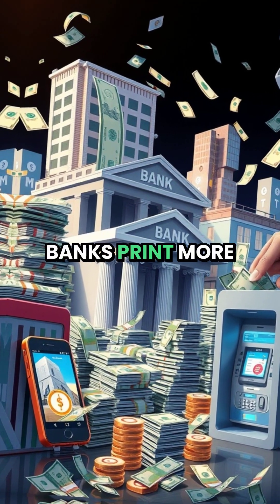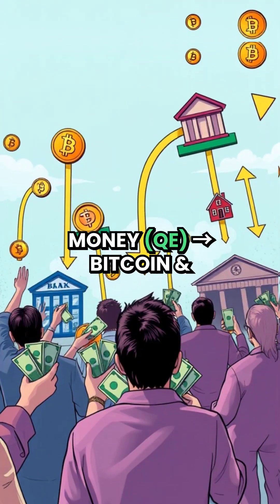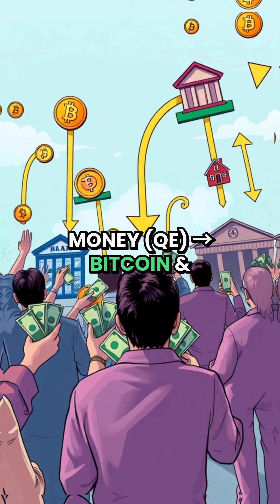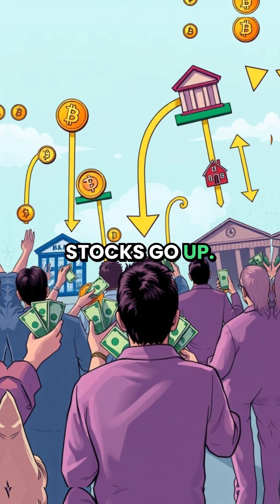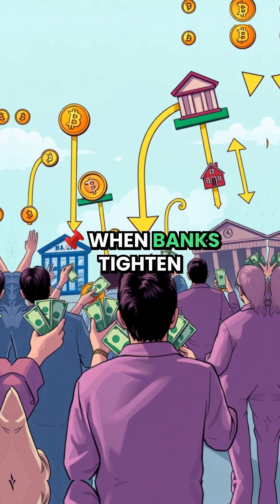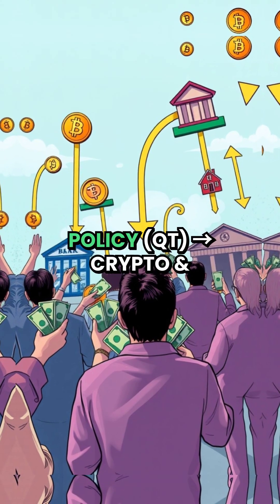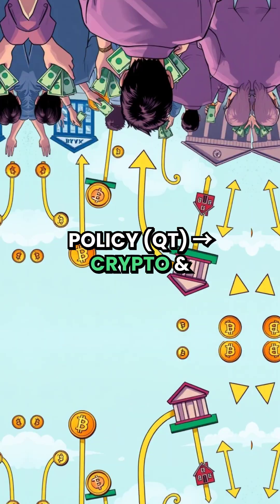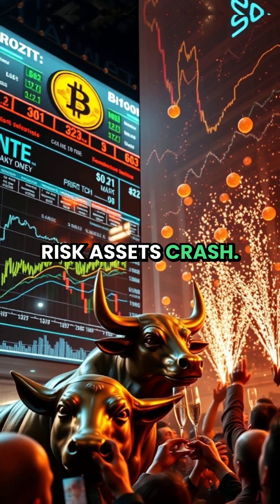What is Global Liquidity & M2 Money Supply?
What is Global Liquidity & M2 Money Supply? 💰🌎 These are key indicators of how much money is in the system, affecting crypto bull & bear markets. Learn how money printing, interest rates, and liquidity cycles impact Bitcoin & risk assets! 🚀🔥